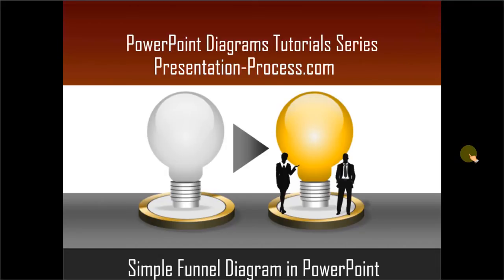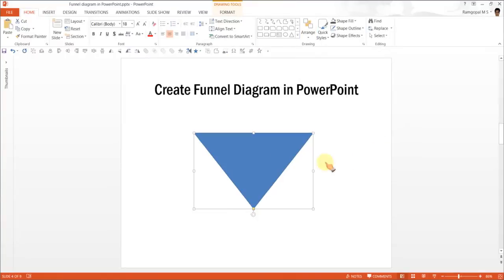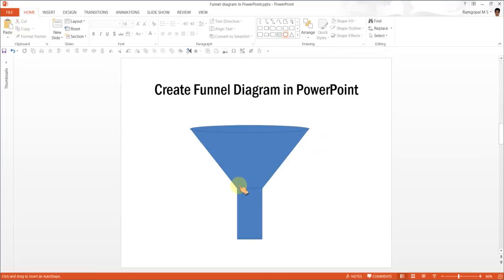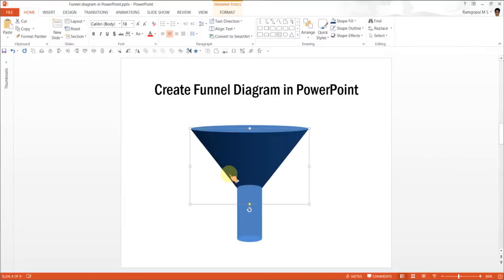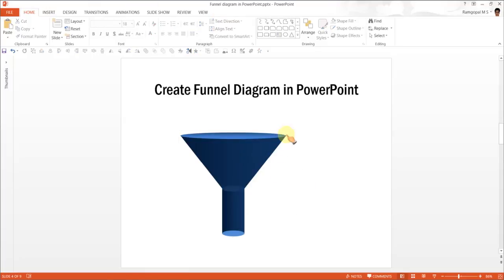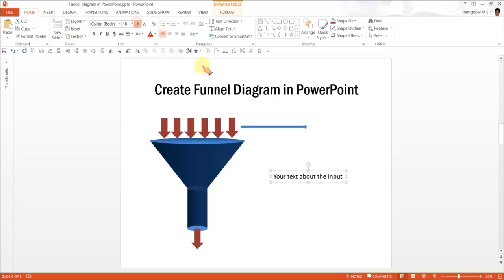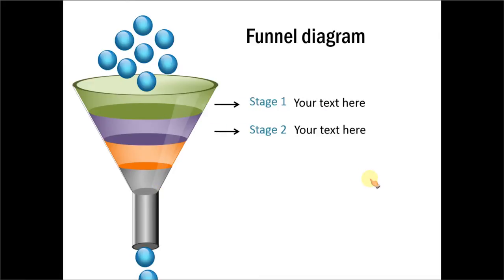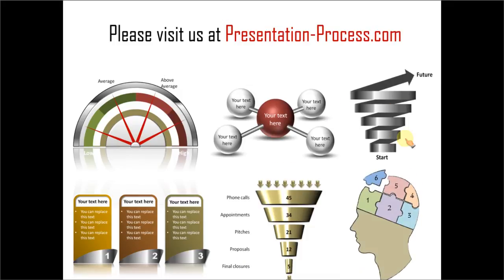PowerPoint Funnel Diagram : PowerPoint Diagram Tutorial Series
In this tutorial learn how to create the PowerPoint Funnel diagram. See how to use the diagram and find creative variations. This tutorial is created in PowerPoint 2013.